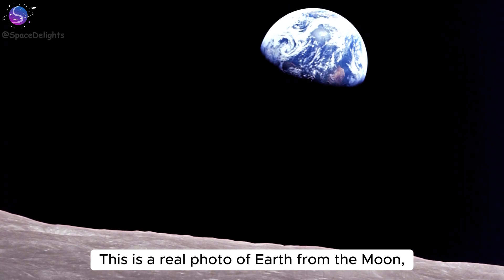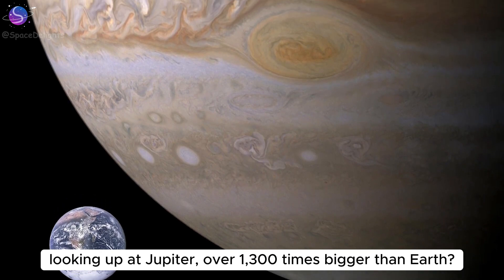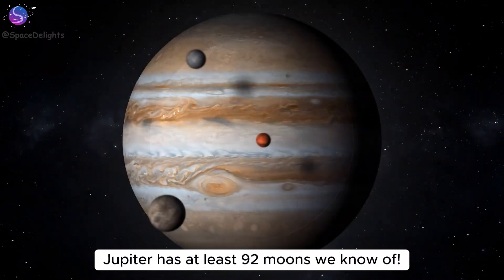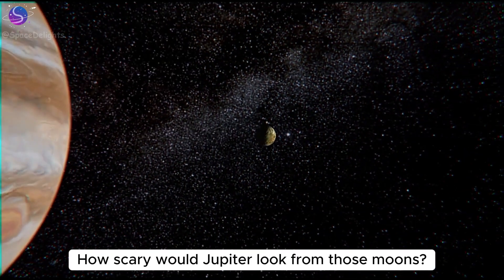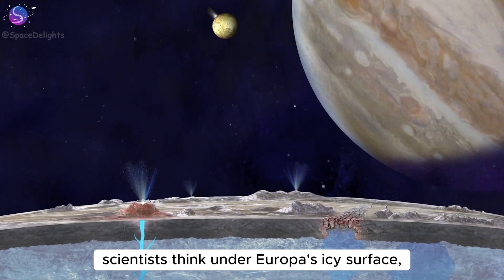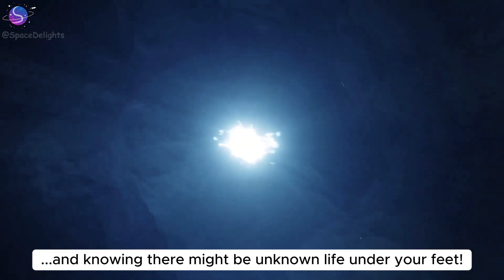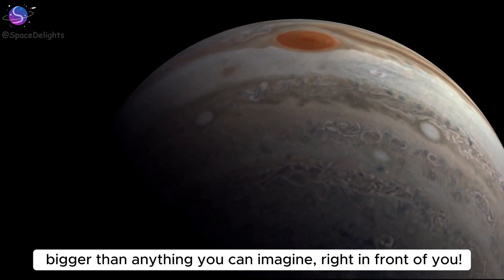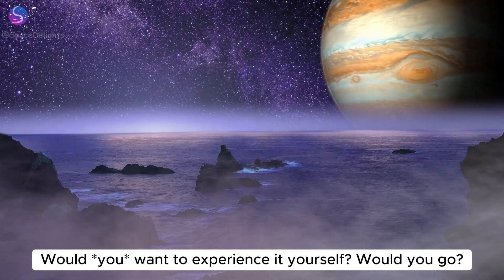Jupiter from Io: Scariest View Ever?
Earth from the Moon is beautiful, but imagine standing on Jupiter's moons! Looking up at a planet 1300 times bigger than Earth, filling your entire sky, the Great Red Spot staring down like a giant eye... Awe-inspiring? Or pure terror? What would you feel?

Junipero Nostalgic